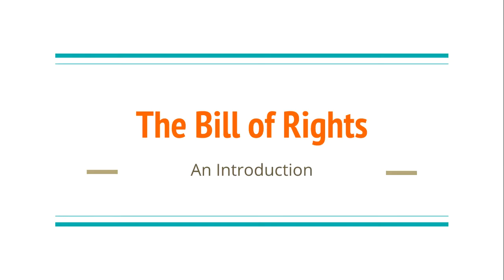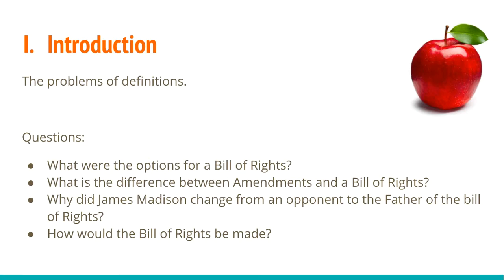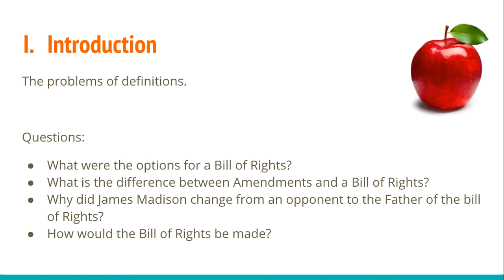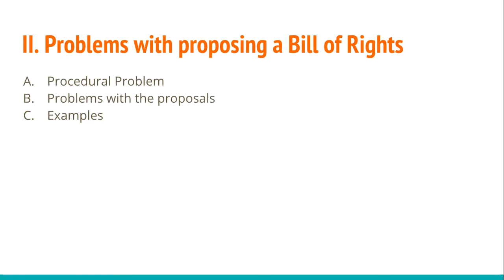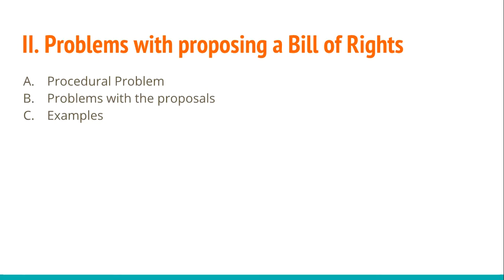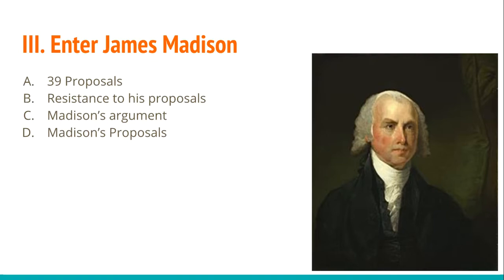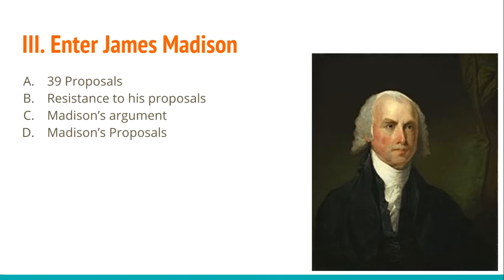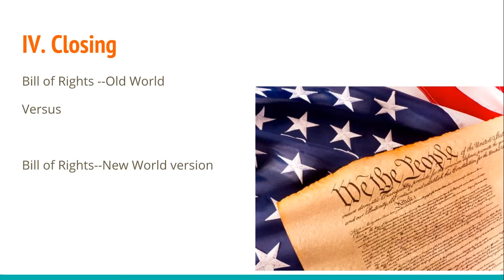Bill of Rights Lecture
Lecture for honors american government